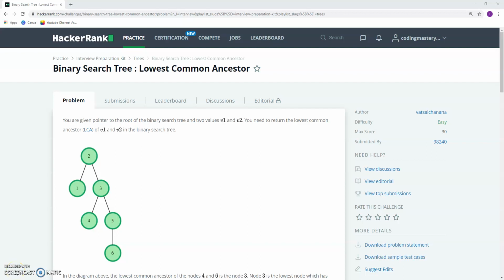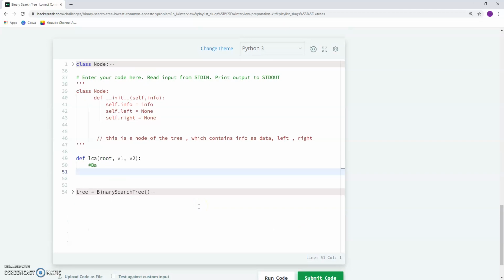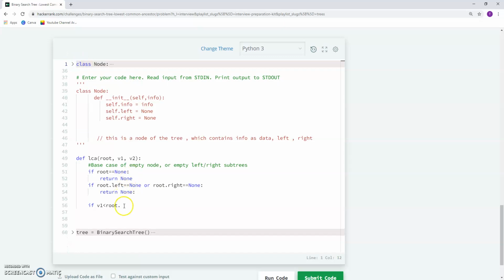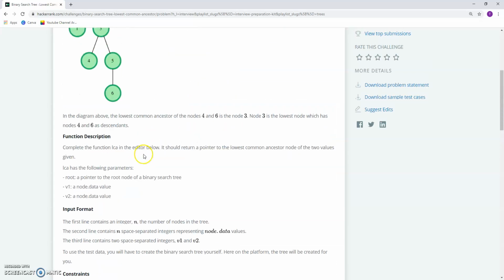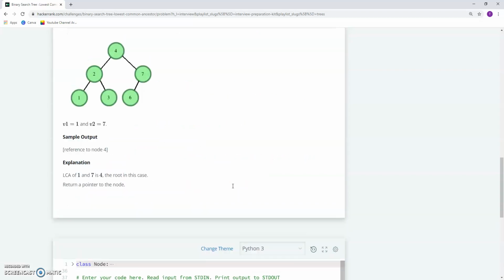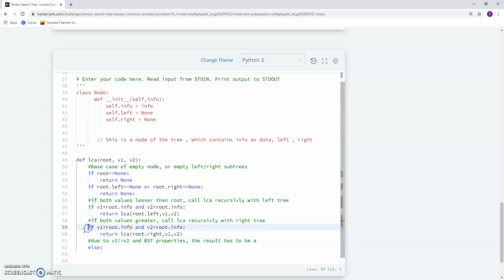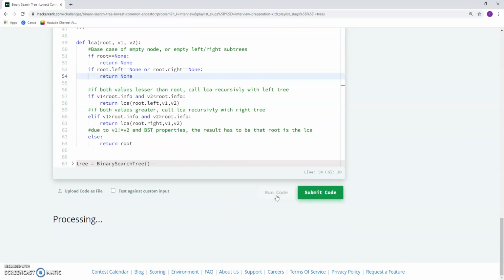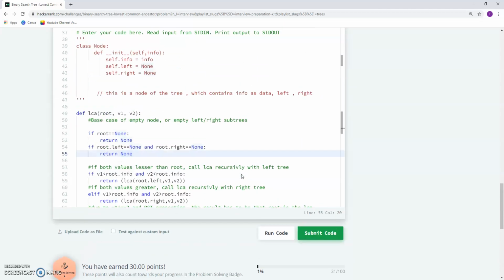HackerRank #4 : Binary Search Tree - Lowest Common Ancestor [INTERVIEW CODING PREP]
This question requires some basic knowledge of binary search trees, how to create them and how to navigate them. As with most interviews at FANG companies like Amazon or Facebook, you need to describe the base cases and be efficient with your traversal. This implementation uses recursion to move down the tree to find the solution. It's an easier question but is a good example of something that might be asked at a junior level interview.